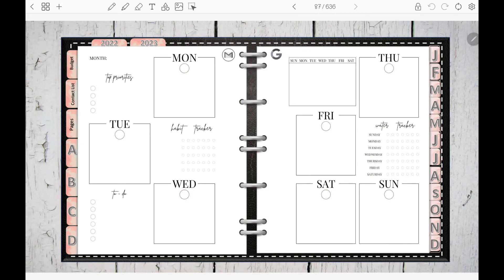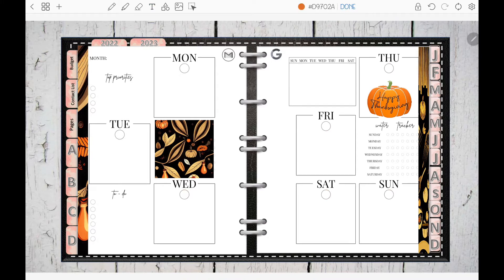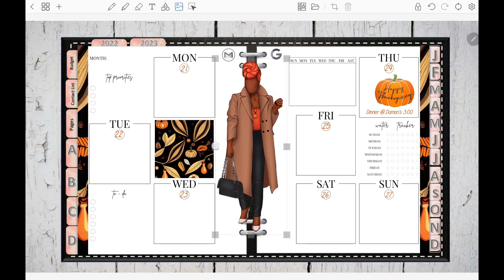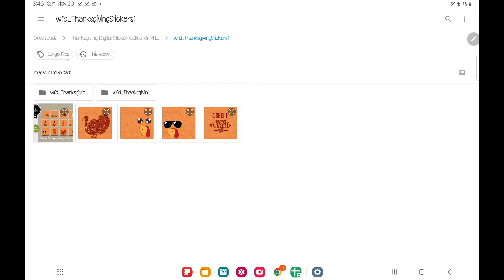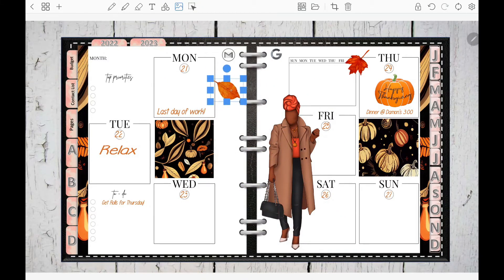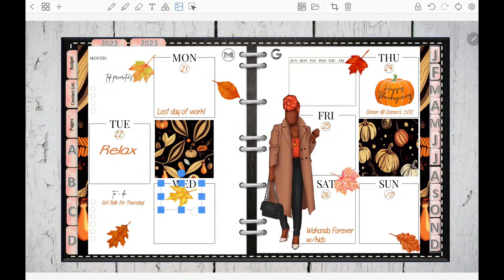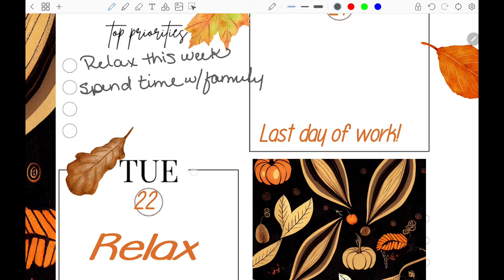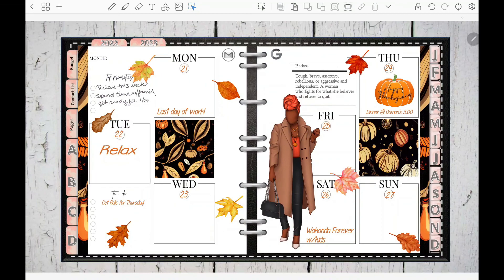Thanksgiving week PWN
This week I am doing my Thanksgiving week plan with me! I am also giving a follow up to last weeks video.